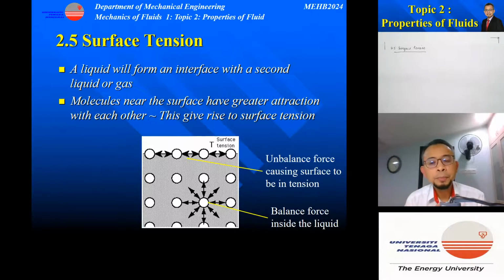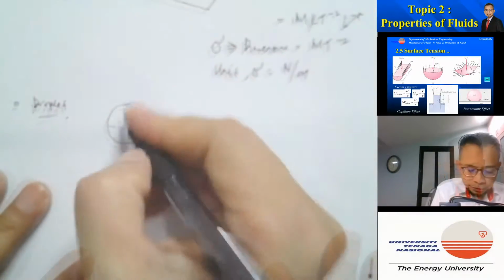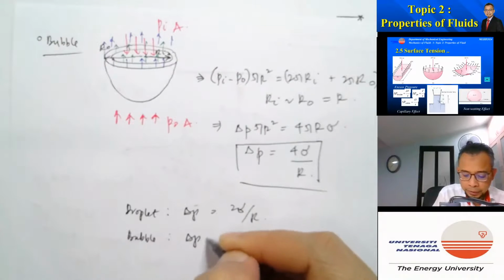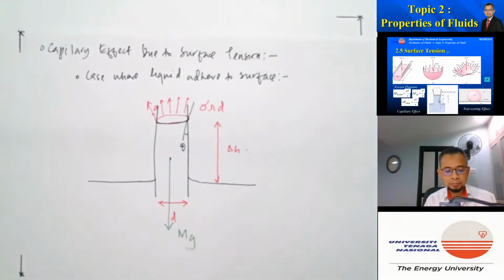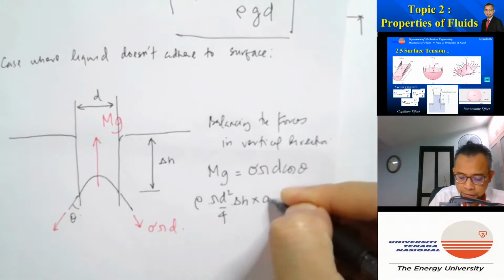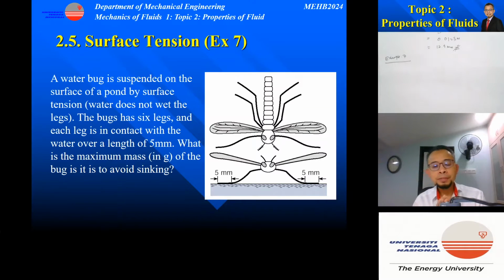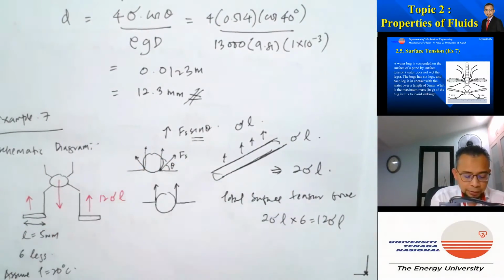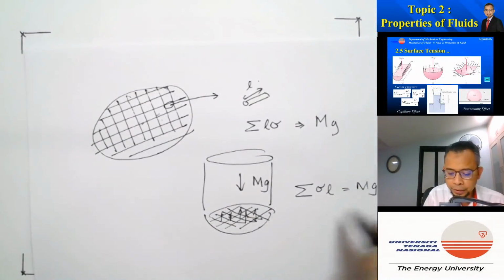Mechanics of Fluids Topic2 Part 6 - Fluid Properties - Surface Tension